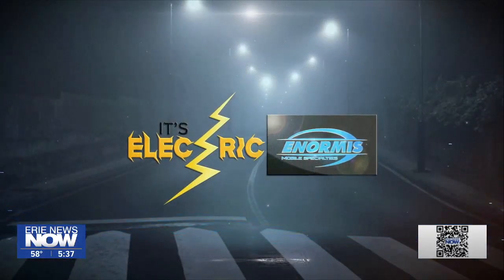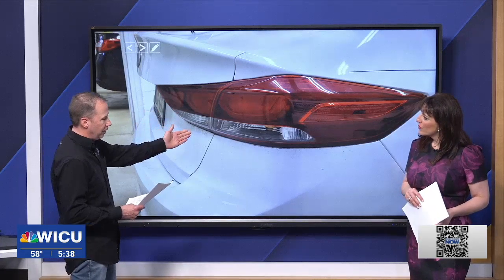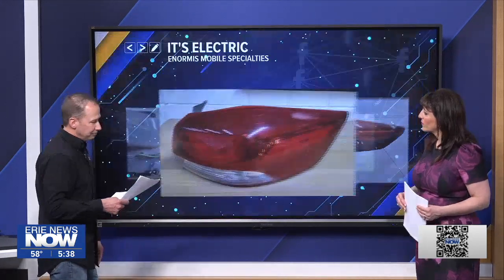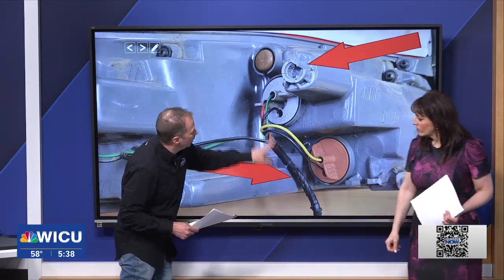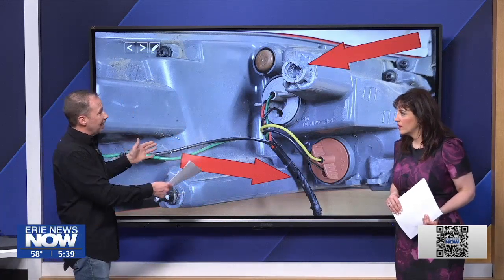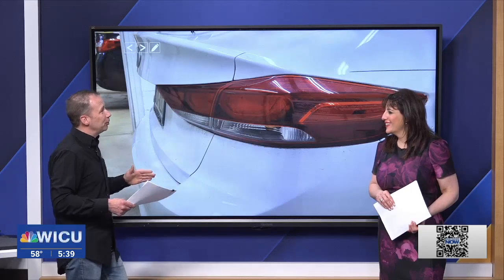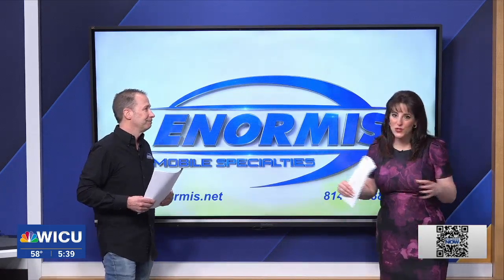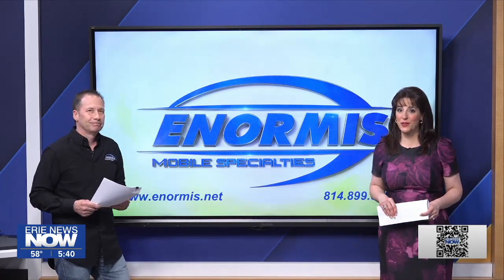It's Electric: Car Lights